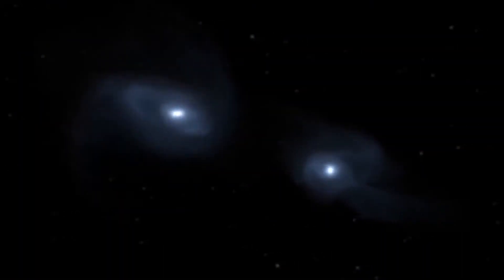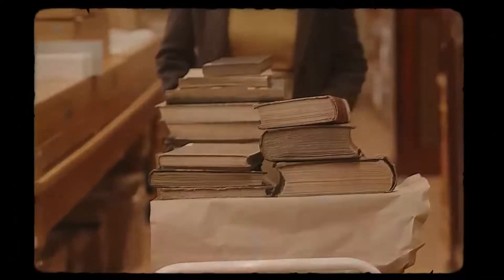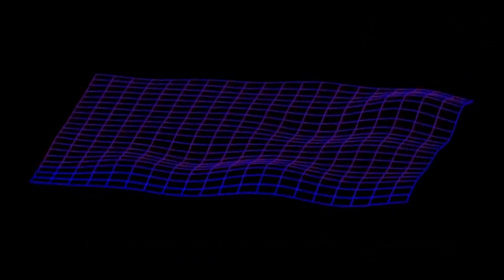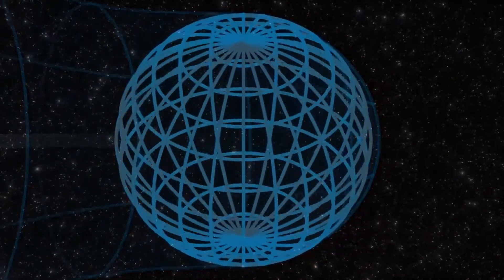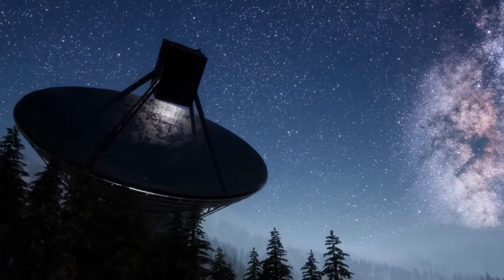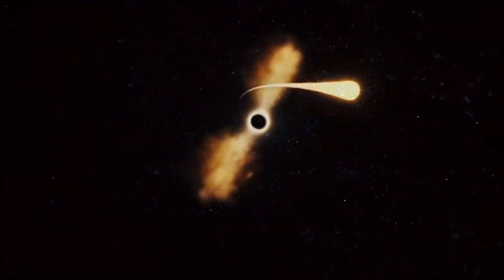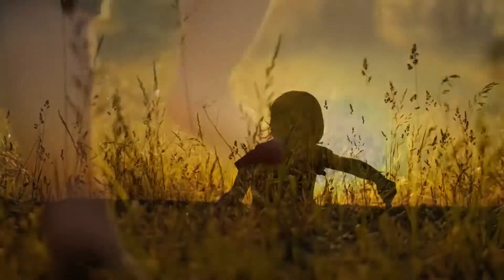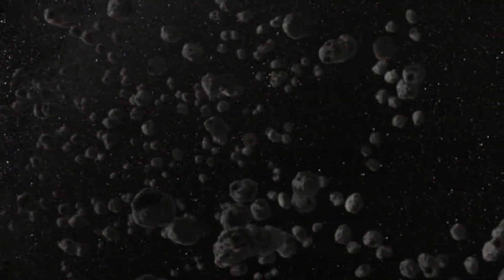Gravity Visualisation - The Illusion of Force in a Warped Dimension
♺ DETAILS

In physics, gravity from Latin gravitas 'weight' is a fundamental interaction which causes mutual attraction between all things that have mass. Gravity is, by far, the weakest of the four fundamental interactions, approximately 1038 times weaker than the strong interaction, 1036 times weaker than the electromagnetic force and 1029 times weaker than the weak interaction. As a result, it has no significant influence at the level of subatomic particles. However, gravity is the most significant interaction between objects at the macroscopic scale, and it determines the motion of planets, stars, galaxies, and even light. (Gravity Visualisation - The Illusion of Force in a Warped Dimension)